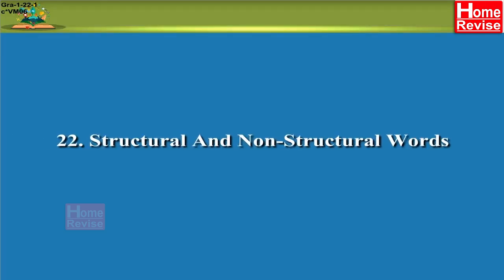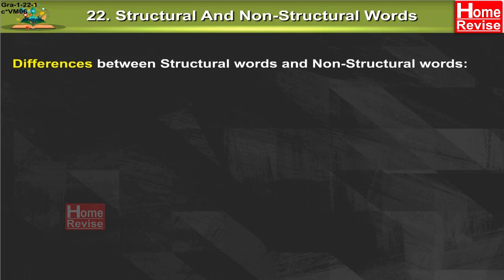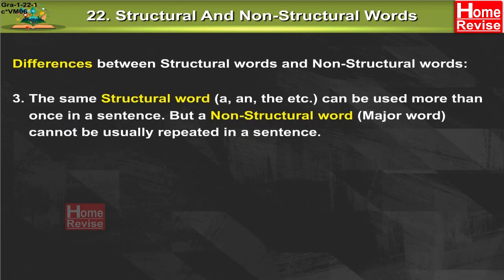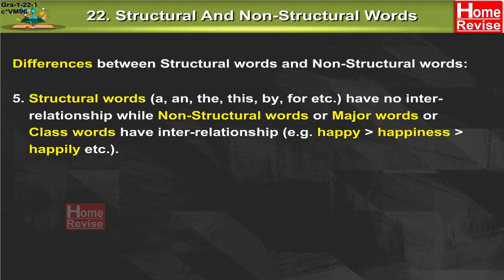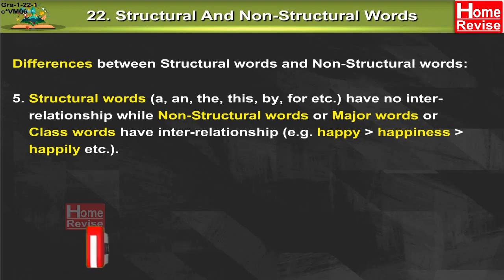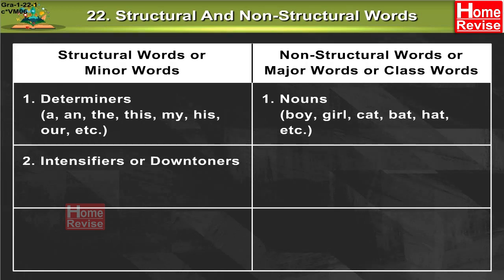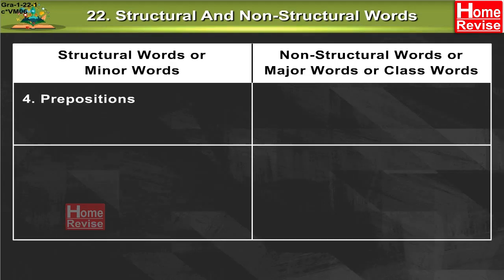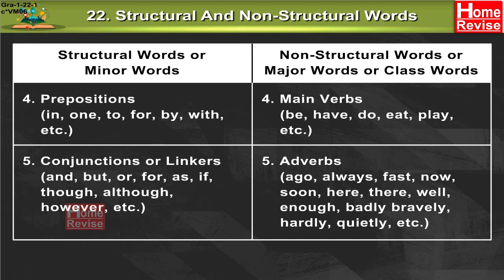Structural Words and Non-Structural Words | English Grammar | Home Revise